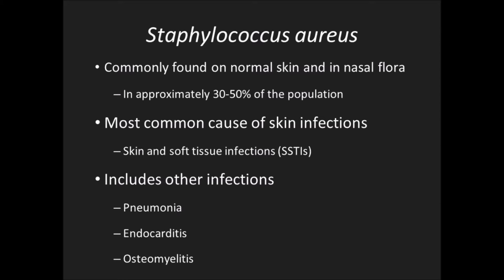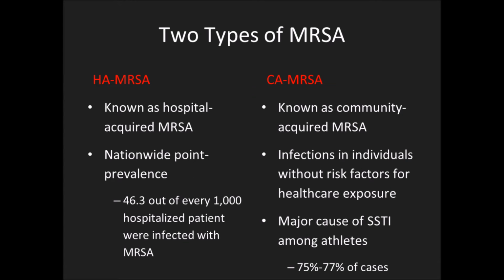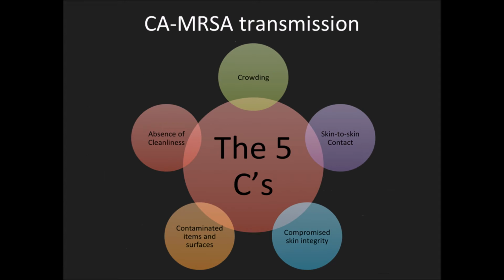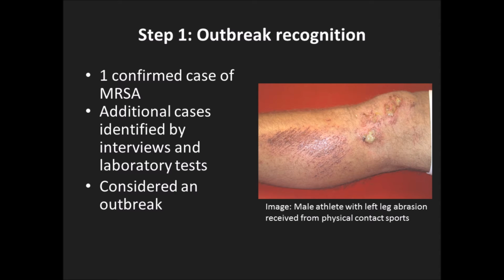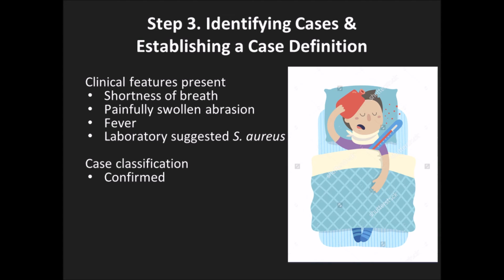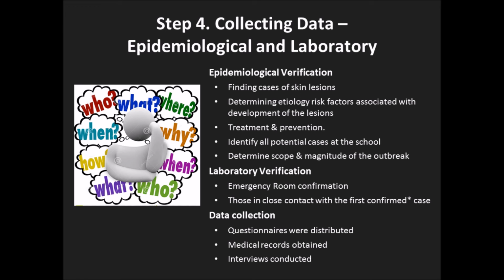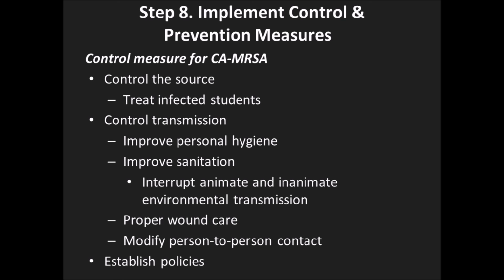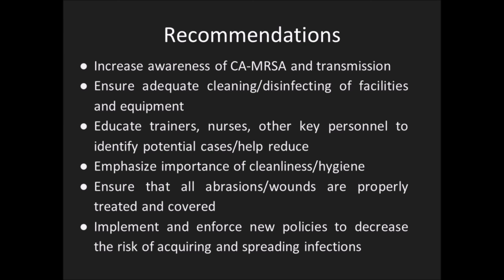Epi III-Case Study-MRSA